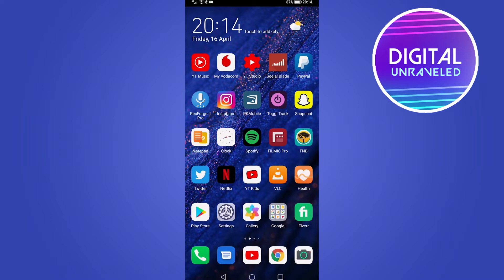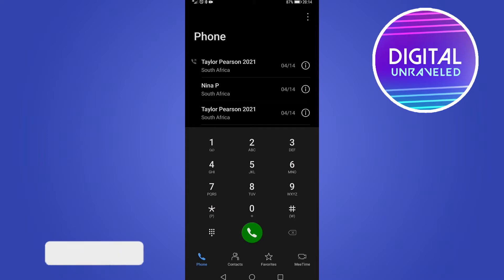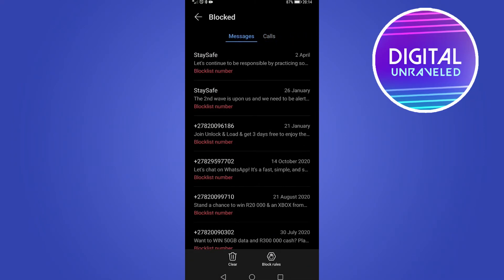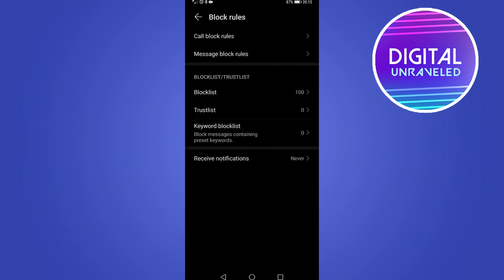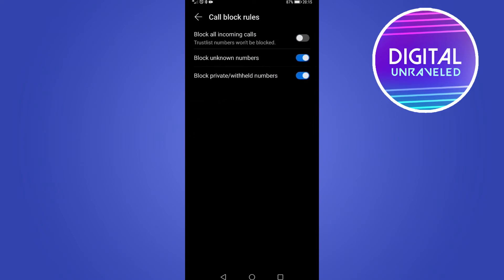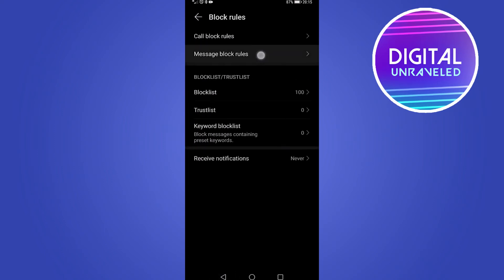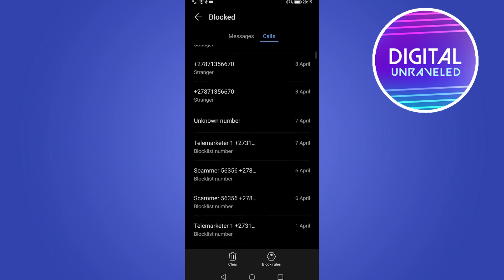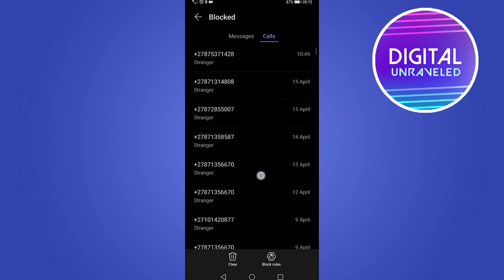How to Block Spam Calls Huawei (EASY!)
In this video I will show you how to block spam calls on Huawei.